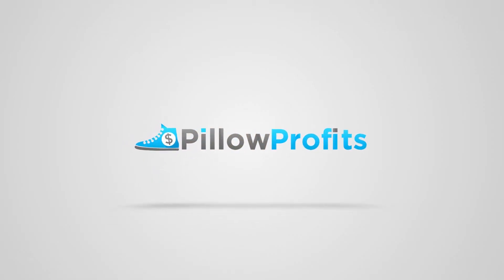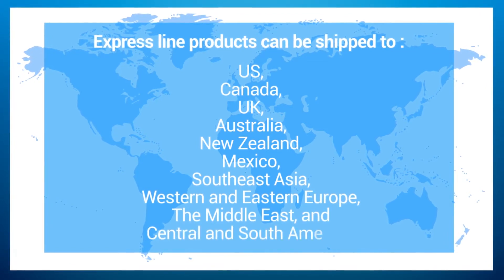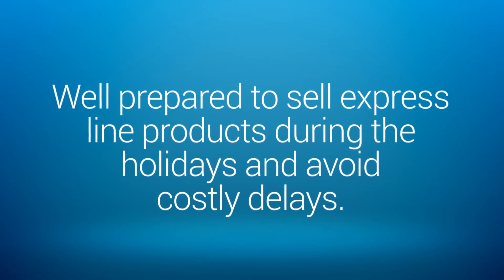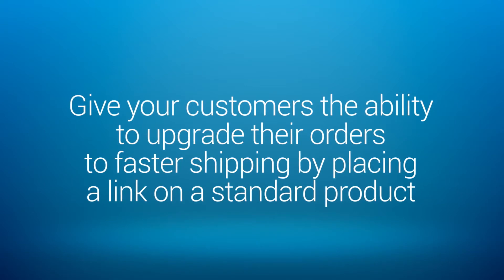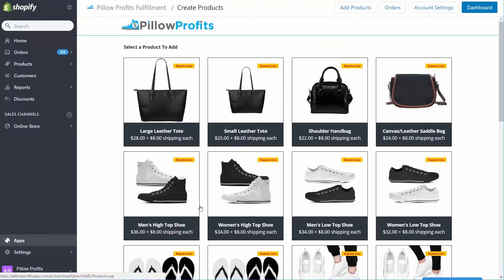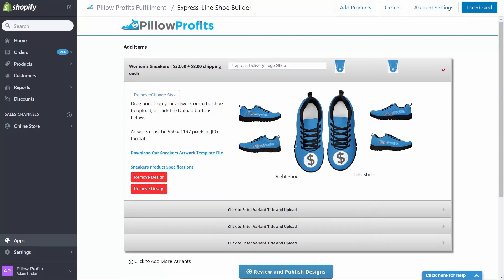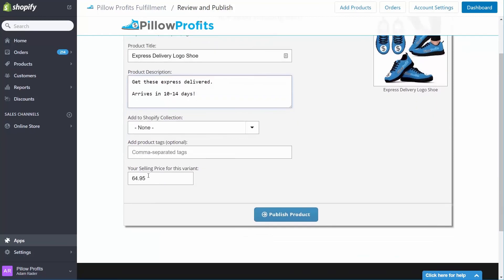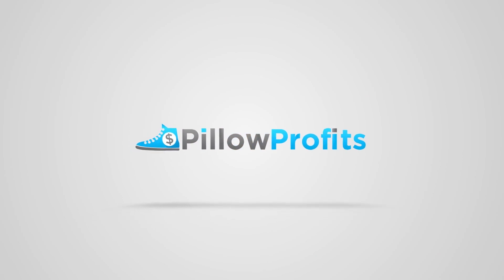Ultra Fast Shopify Shipping!